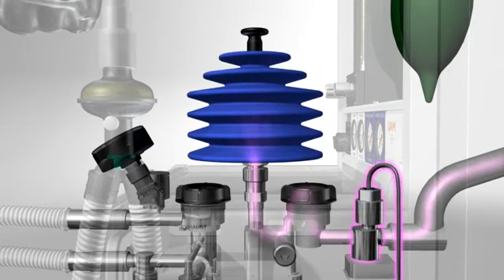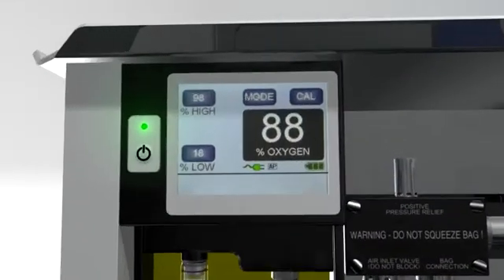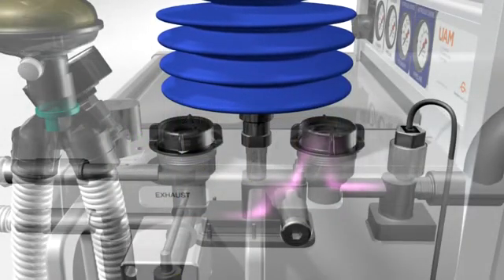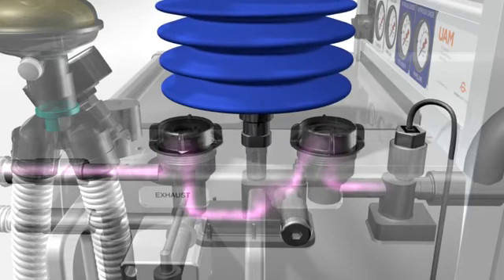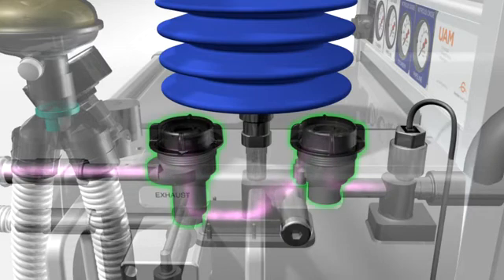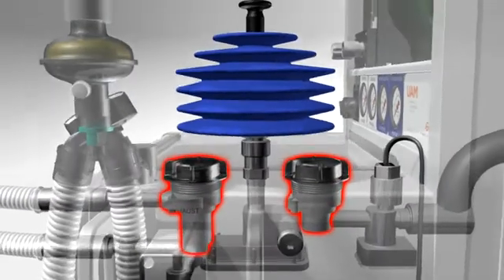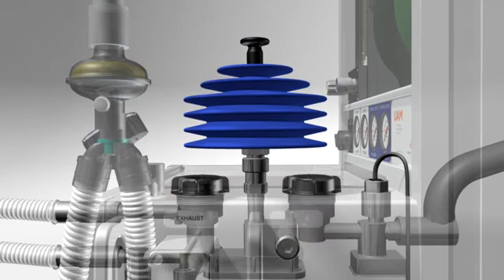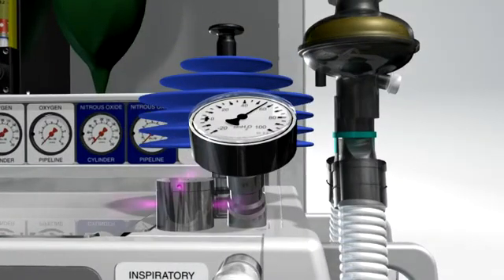Universal Anesthesia Machine